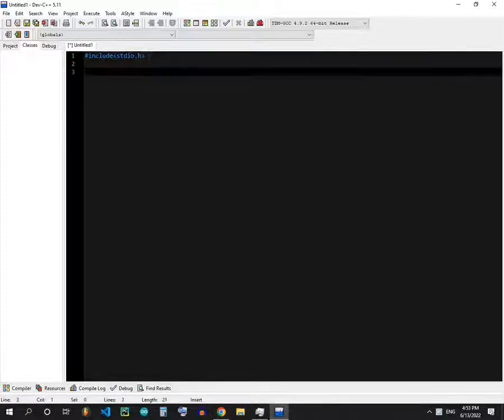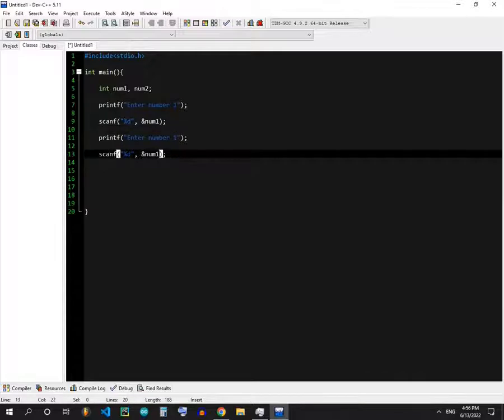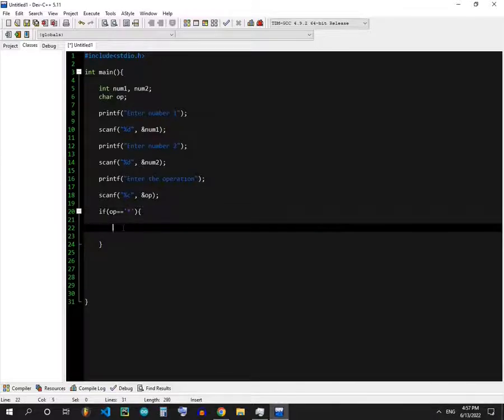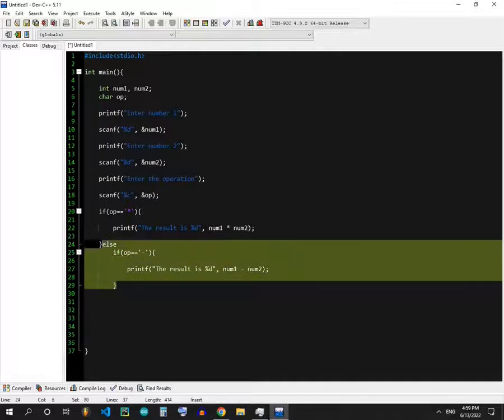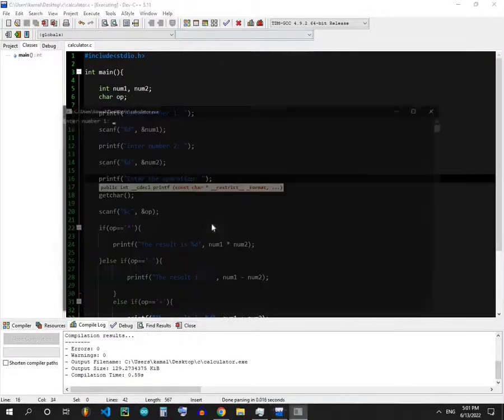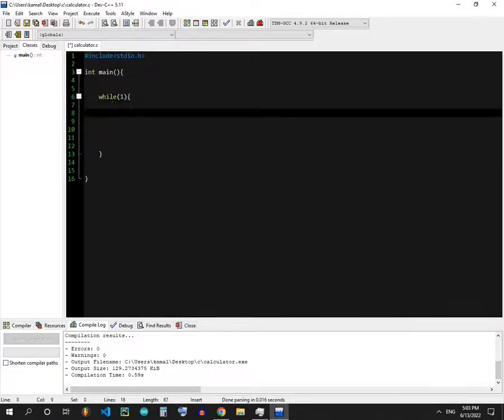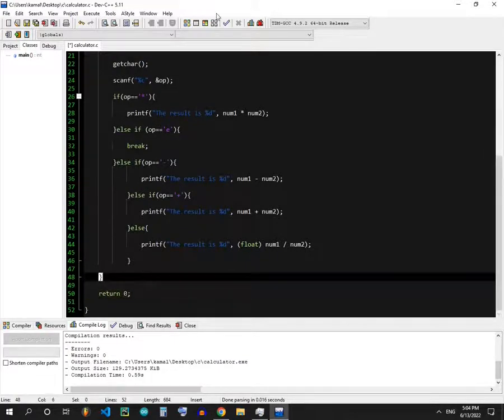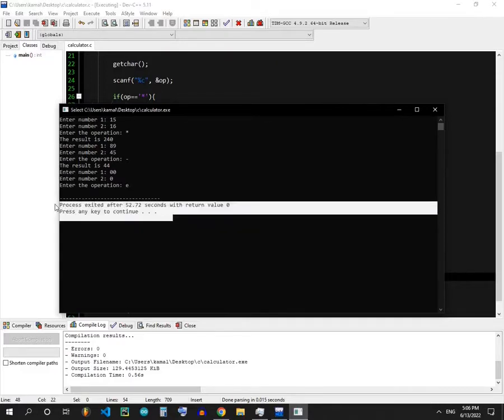C Tutorial - How to make basic calculator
thanks guys for the support on the last 2 video's, i really appreciate it.